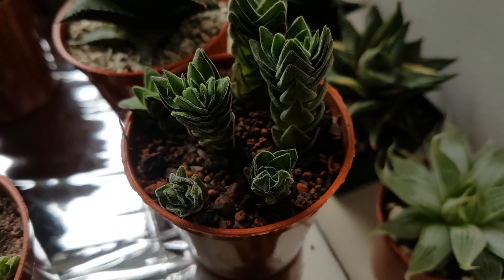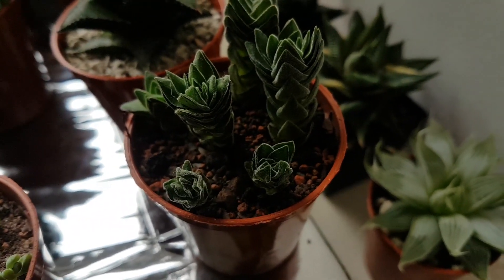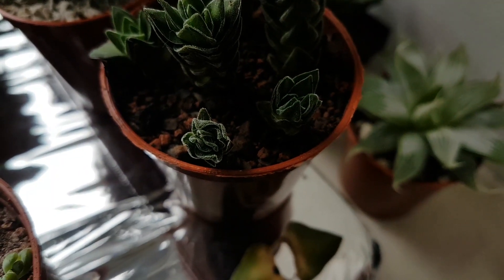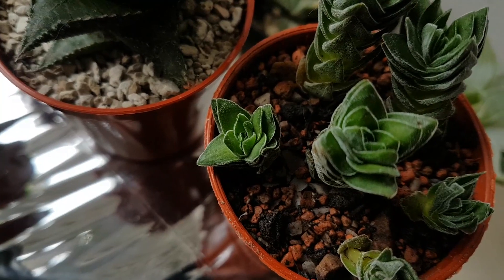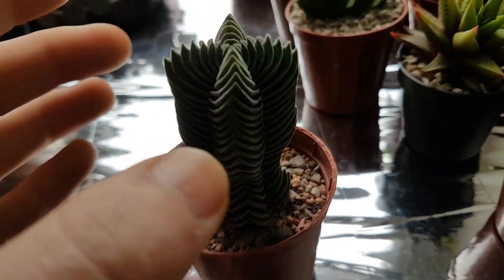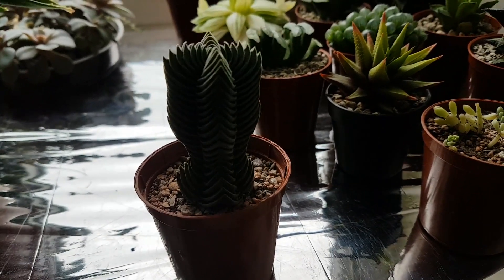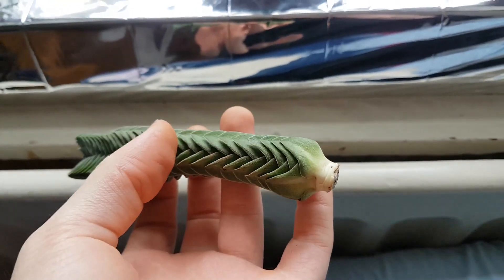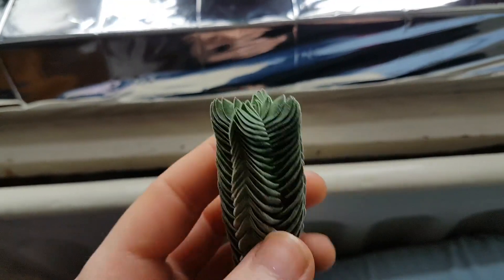What Does Dehydrated Buddha's Temple Look Like? (Viewers Question)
Filmed this a few weeks back but the big Buddha now has roots! Yay

Instagram rarely used these days but username: plantscats   Gardentags more regularly used username: alcurtis93

Big thanks for Donating to:
Maggy from Kentucky
Nadine Talley
Megan Carroll